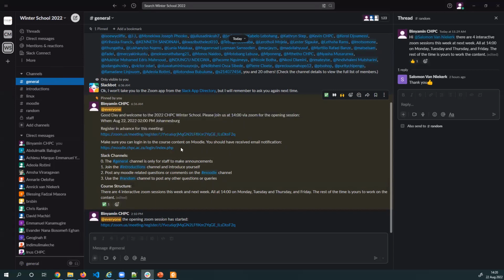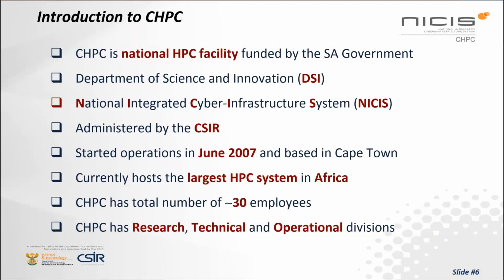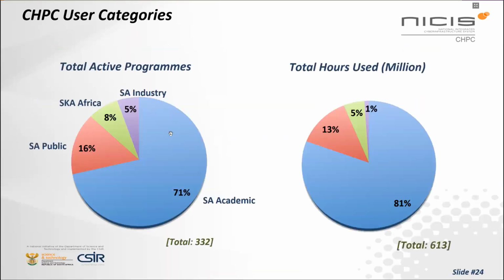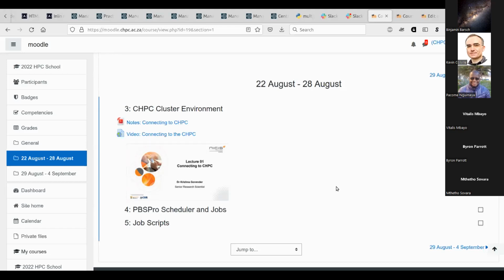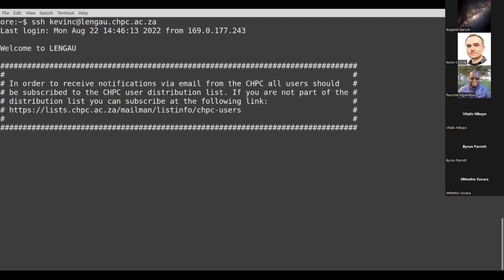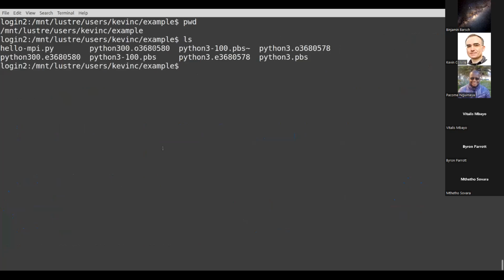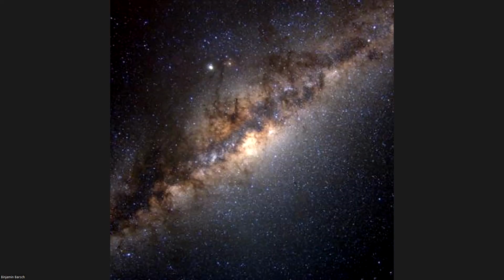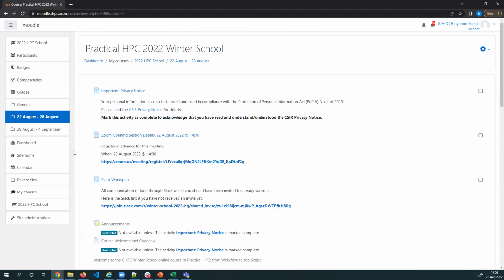Opening Session 22 August 2022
0:00 Introduction
15:30 Moodle
20:03 CHPC Overview
37:19 Terminal Basics
51:51 Q&A